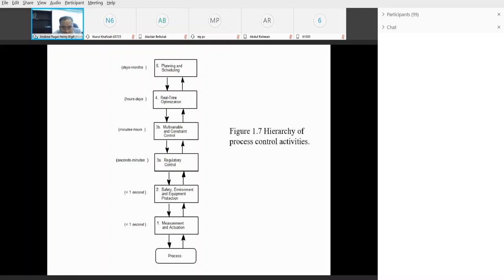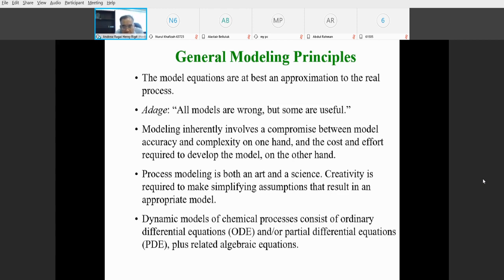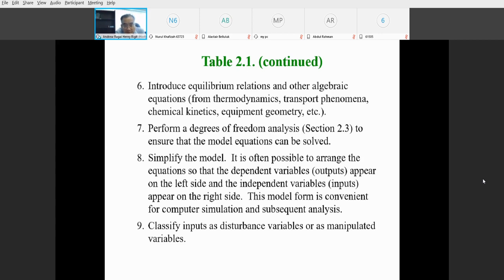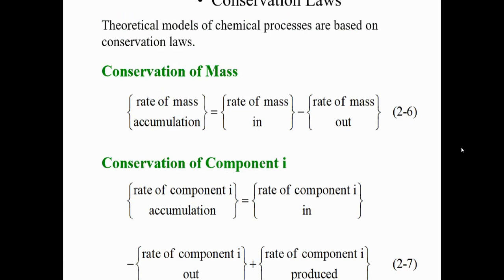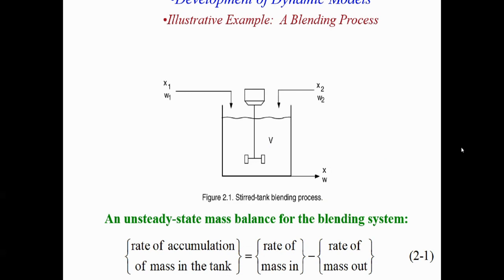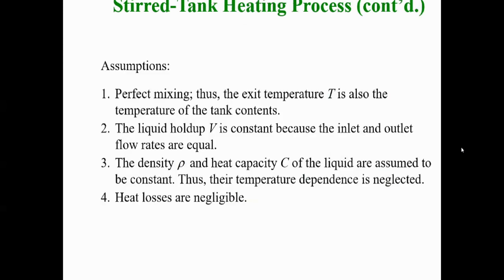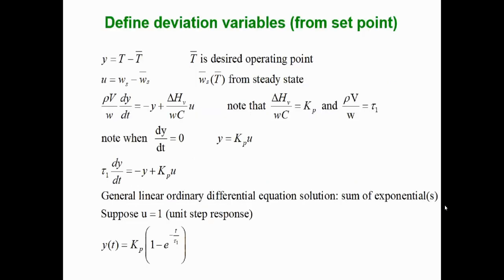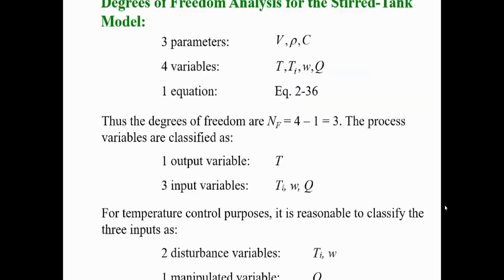week 8 part 1